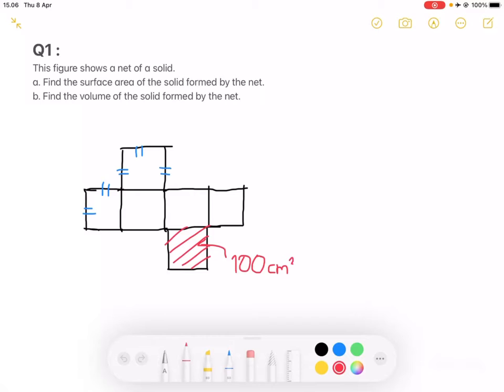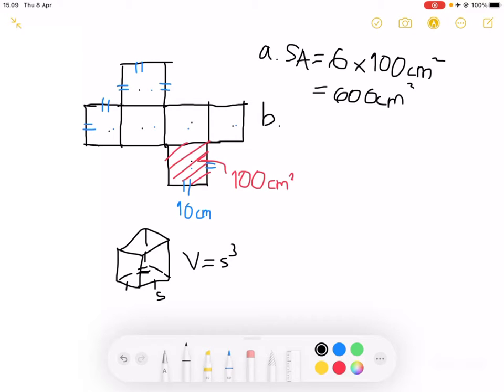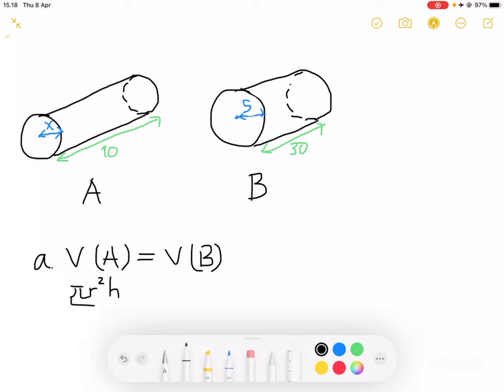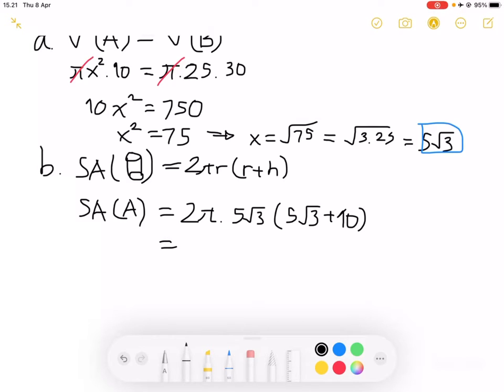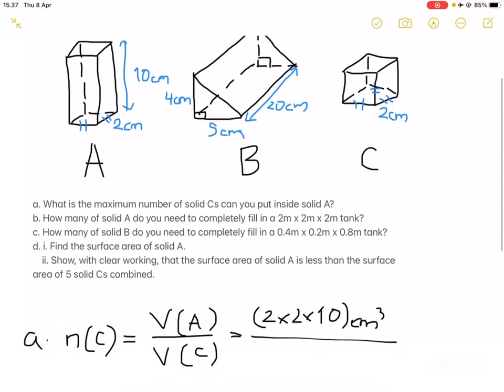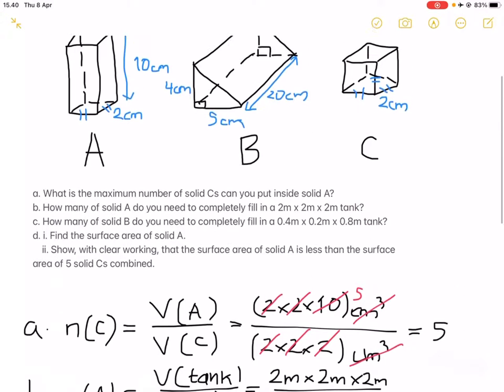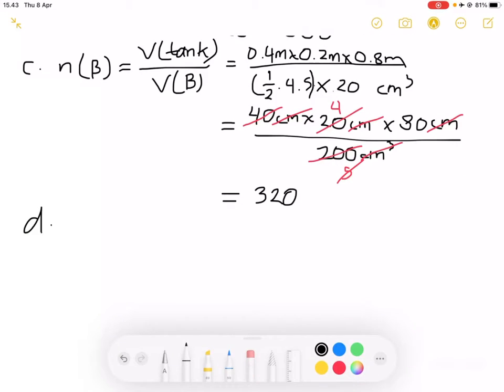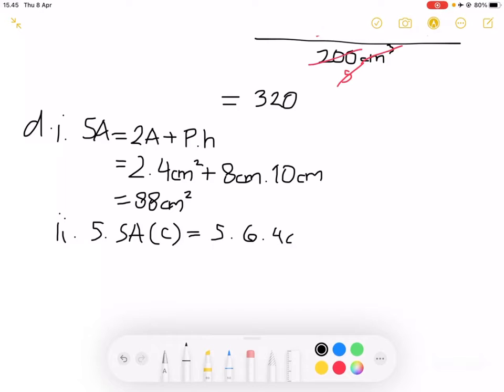Volume and Surface Area #2 (examples about volume and surface area of prisms)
This video will show you some examples of volume and surface area of prisms problems.